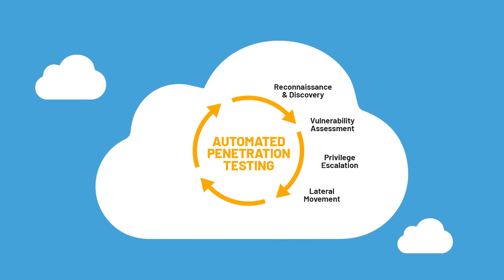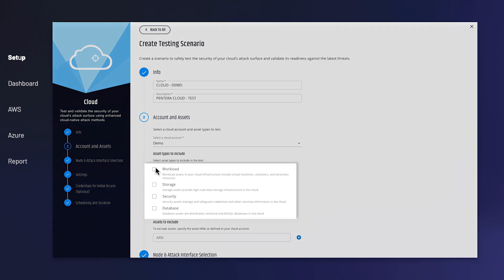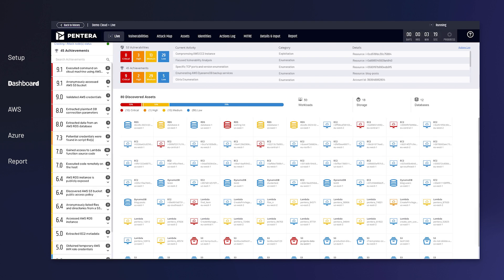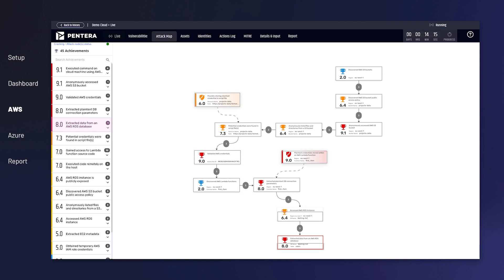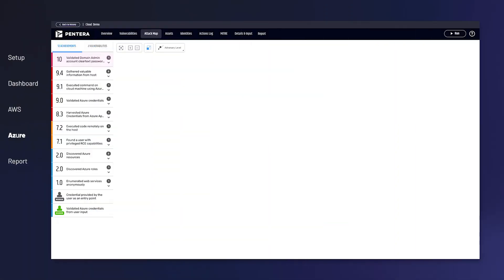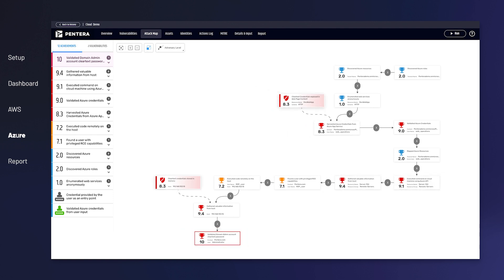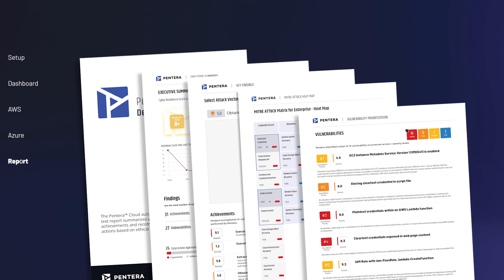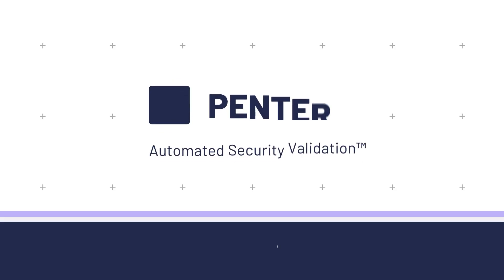Pentera Cloud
We invite you to watch a demo of Pentera Cloud.

0:00 - Introduction to Pentera Cloud
0:06 - Security Validation: Testing Like an Adversary
0:13 - Pentera Cloud: Automating Attack Lifecycle
0:22 - Identifying Security Gaps and Vulnerabilities
0:30 - Easy Setup of Automated Tests
0:41 - Test Execution and Cloud Estate Mapping
1:18 - Agentless Attack Engine and Vulnerability Identification
1:41 - Demonstrating Full Kill Chain in AWS Environment
2:06 - Revealing and Addressing Attack Vectors
2:24 - Test Scenario in Hybrid Azure Environment
2:55 - Comprehensive Test Report and Security Insights
3:31 - Invitation to Test Drive Pentera